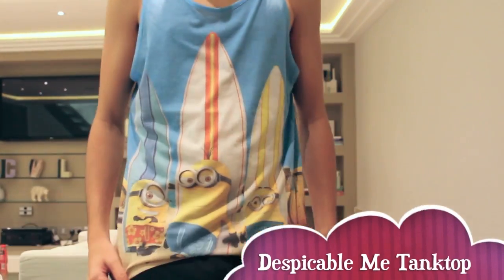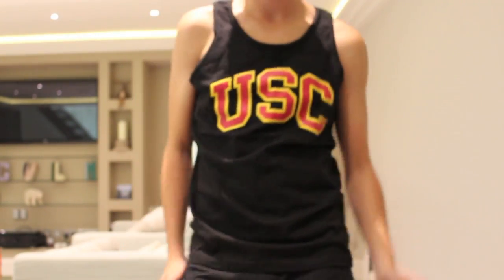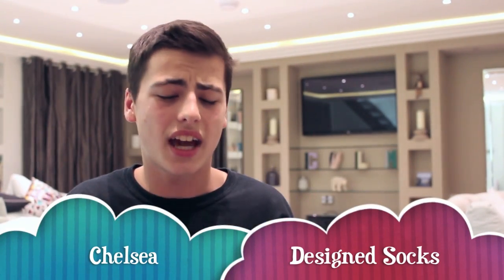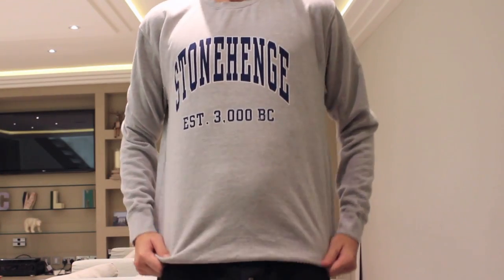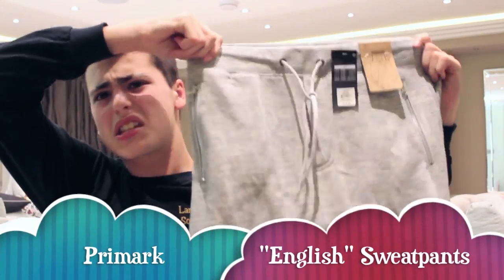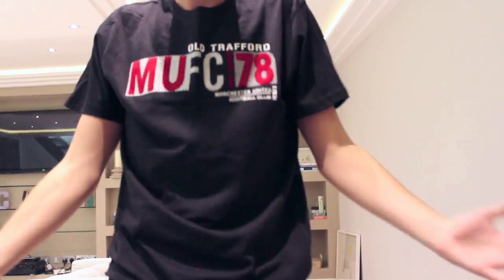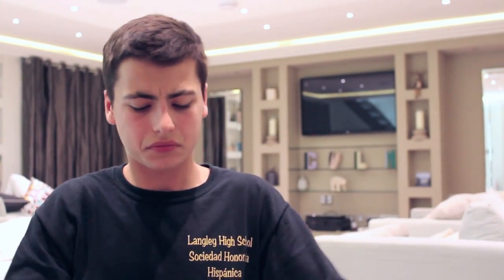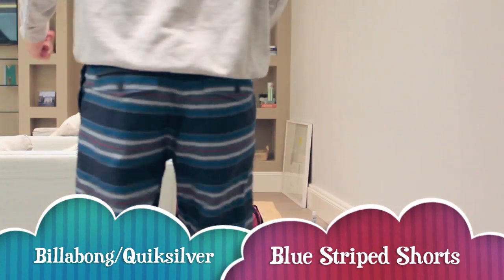Back to School Clothing Haul!!! || DivosVideos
AHHH so many clothes!! I think this has something for everyone and I hope you enjoy and get some inspiration out of my back to school clothes!!!

To enter:
-Tweet one thing you like about my videos/channel